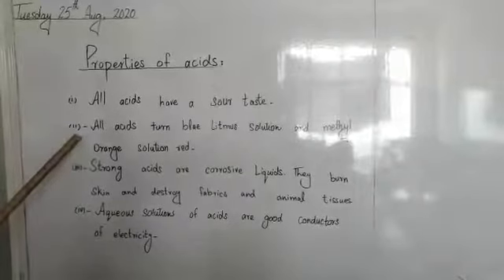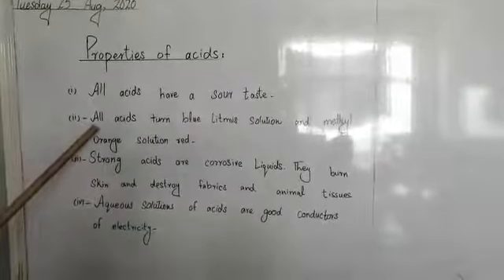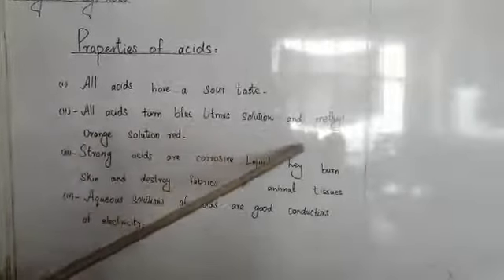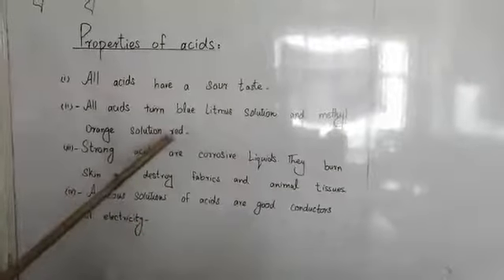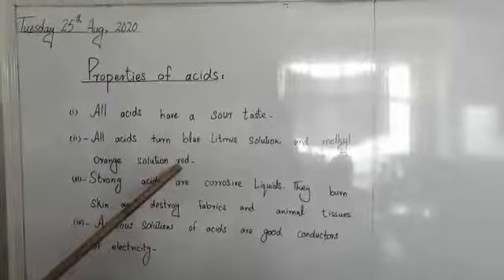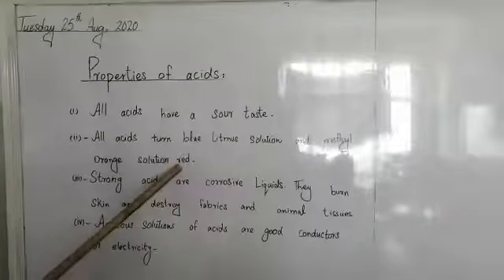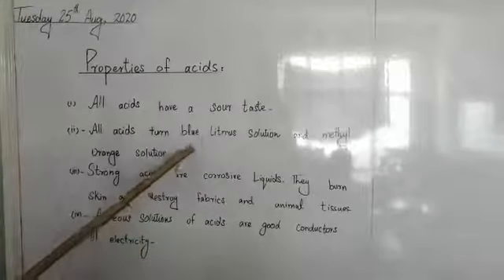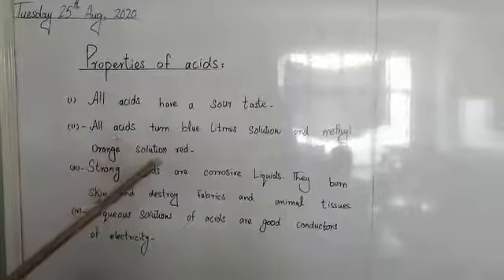Properties of acid